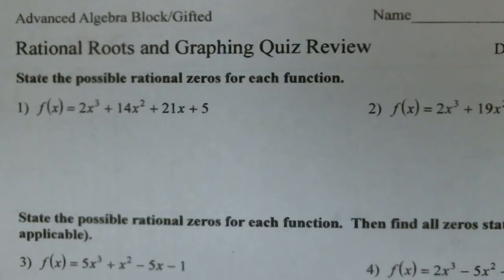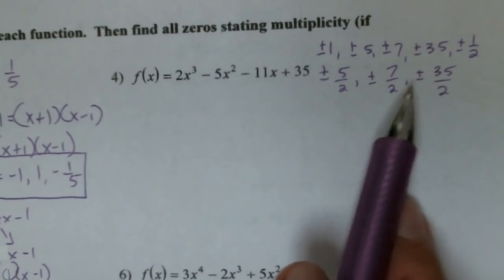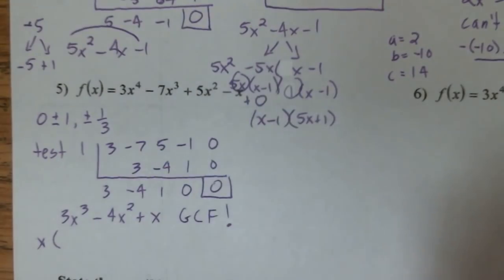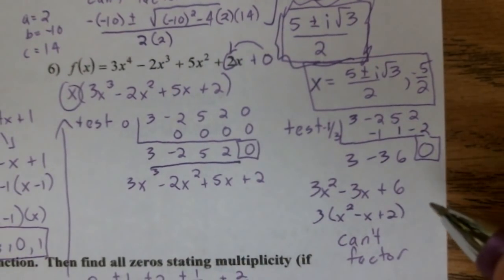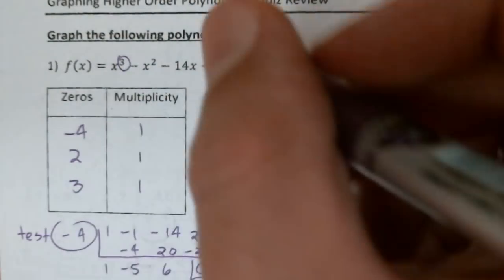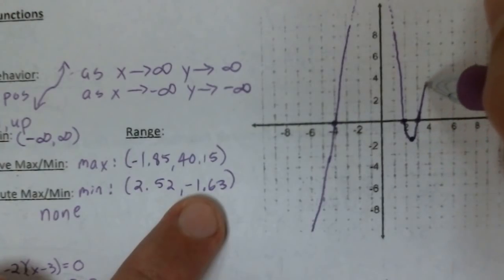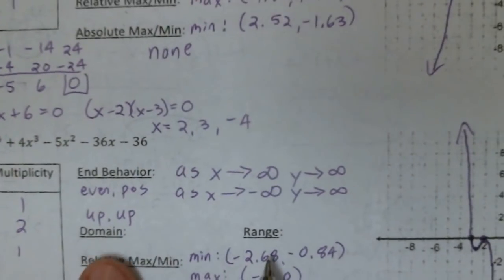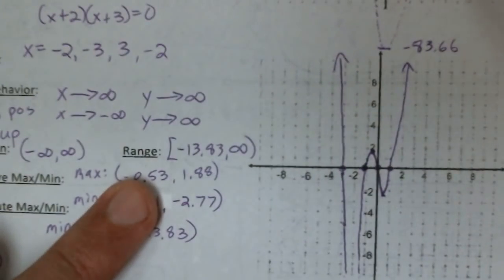Rational Roots and Graphing Quiz Review